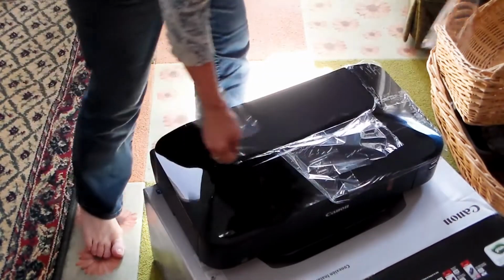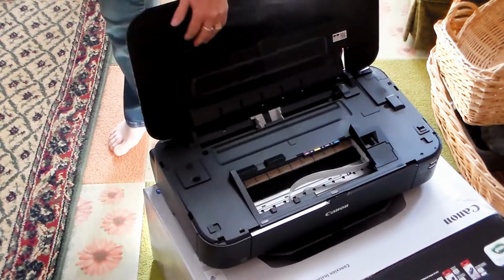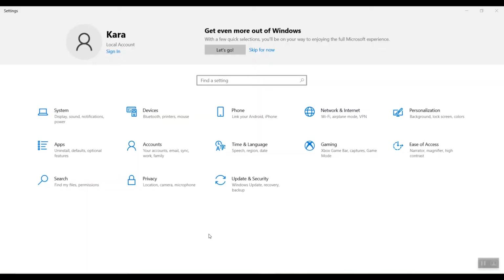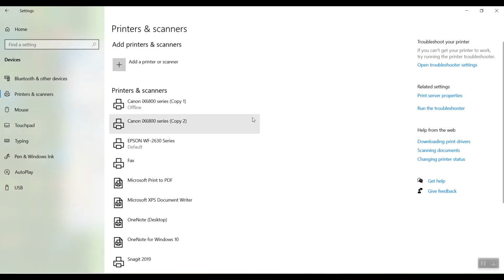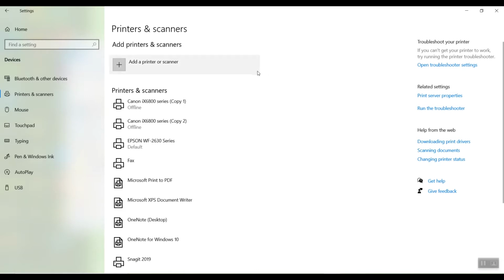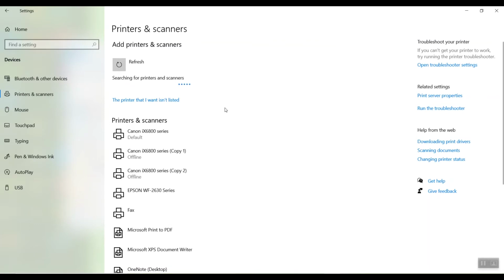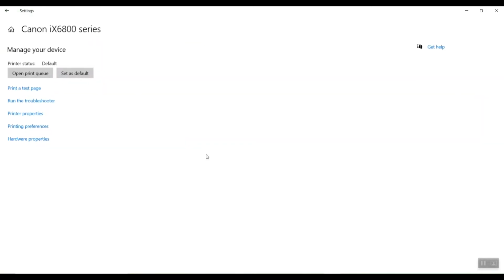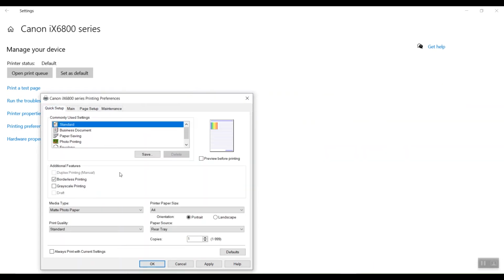How to install a new edible ink printer- Canon ix6820 installation with a wired connection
I decided to film the process of installing a new printer, and it went VERY easily. It usually doesn't, though, so if you have questions or problems please post them.

This is a Canon ix6820, it uses Canon 250 and 251 ink cartridges.

You may also be interested in my cake pricing guide and other tutorials: